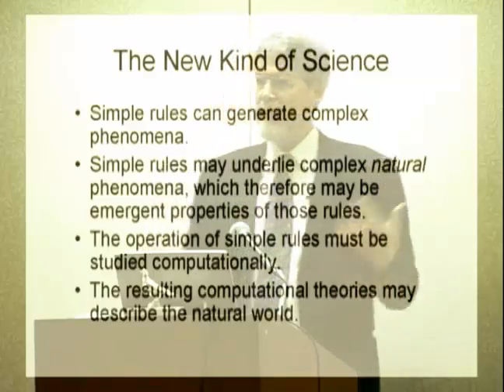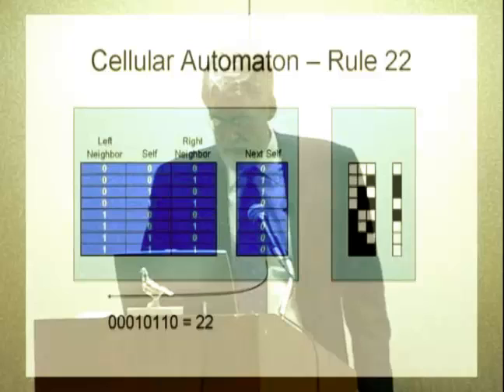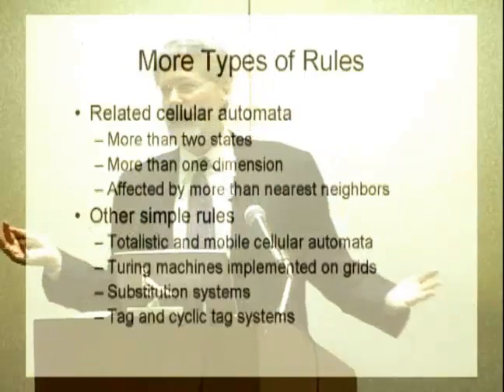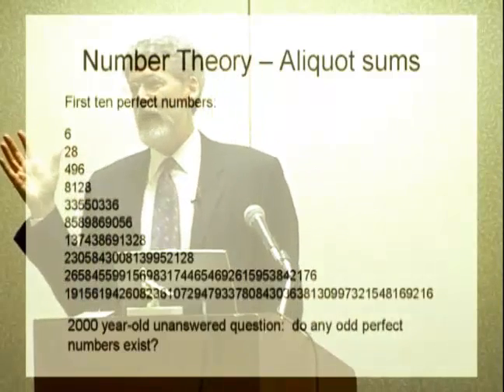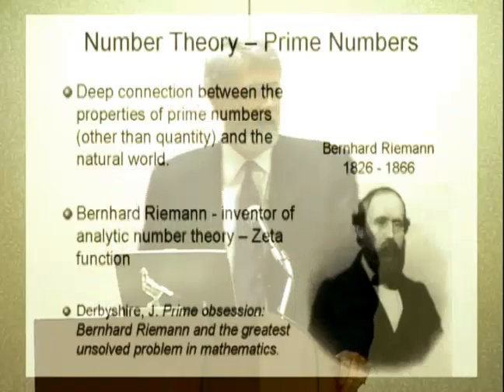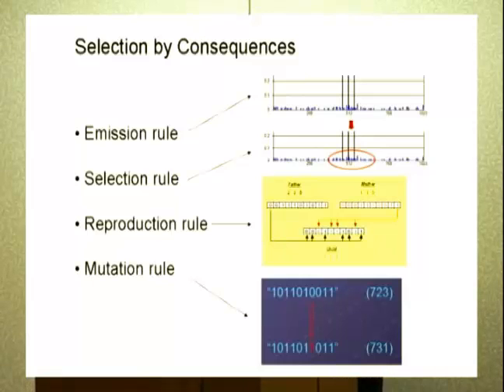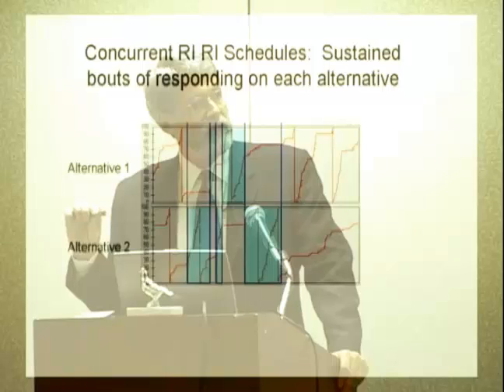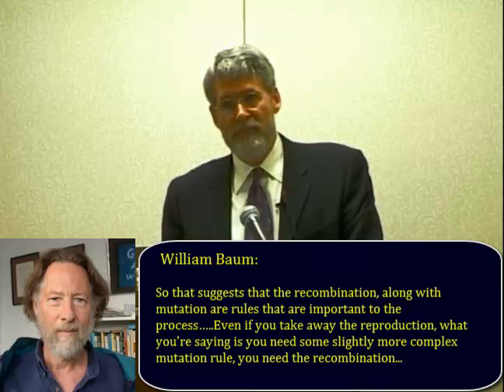Professor Jack J McDowell on Complexity, Emergence, and the Dynamics of Behavior.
McDowell's Lab

This video is part of SQAB-Invited Preeminent Tutorials, a much appreciated effort coordinated by Professor William Palya.